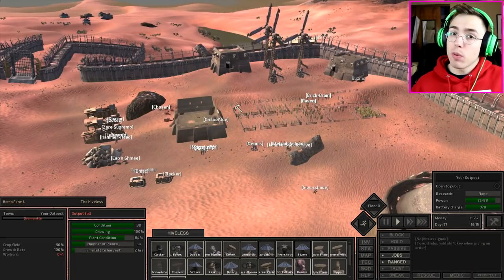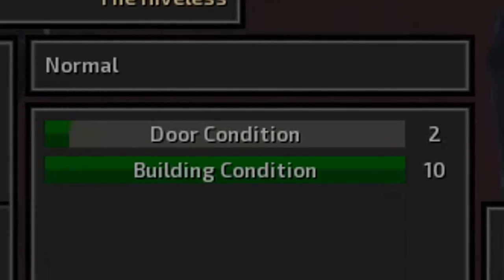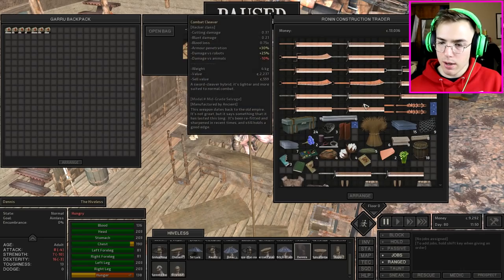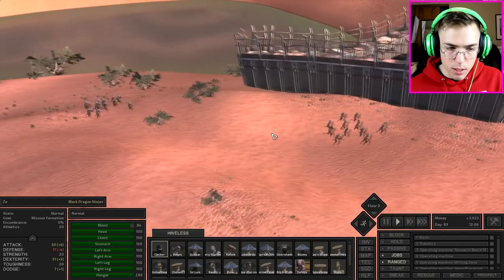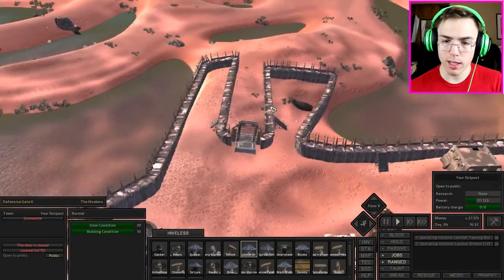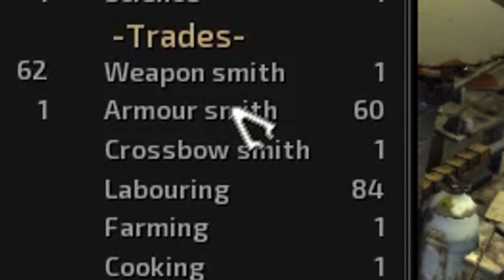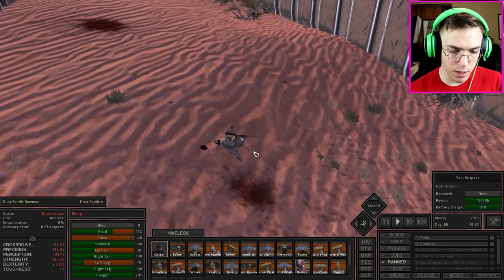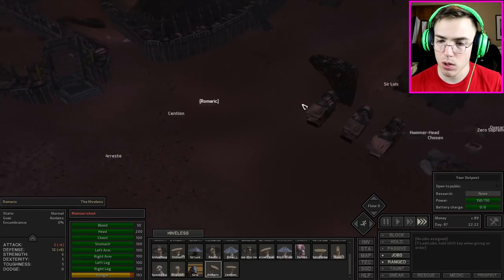Kenshi: Selling Some Hashish | Hivers Only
Hello everyone, if the title or the thumbnail didn't give it away, yes we finally get around to selling our own homemade hashish, and building our drug empire! Which is rather exciting news, it means we can now have a very reliable source of cats(money) albeit very dangerous and illegal, it is very profitable.

Our hivers are doing quite well for themselves, I like to imagine that the base we've built for them is starting to feel more and more like home to them, Okran knows they needed one! Now if only we could produce our own food...

As always everybody, enjoy the video! :)

Mods I’m CURRENTLY using:
256 Squad Limit
Strength Training Equipment
Adventurers Guild - Lore Friendly Recruiting
Reactive World
Recruit Prisoners
Profitable Slavery
More Names
Minor Mesh Fixes
Hiver Expansion
Fixing Clipping Issues
Dark UI
Crucifixion
Compressed Textures Project
Burned Alive
Bandit Disharmony
Animation Overhaul
In-Game Biome Map(No Colour)
Better Crop Fences
Wooden Dexterity Training Dummy
Sparring - Melee Defense Training
Attack Slots x2
Multiracial Bandits